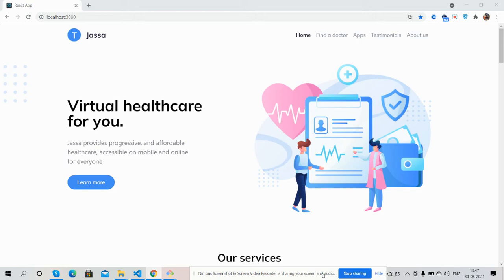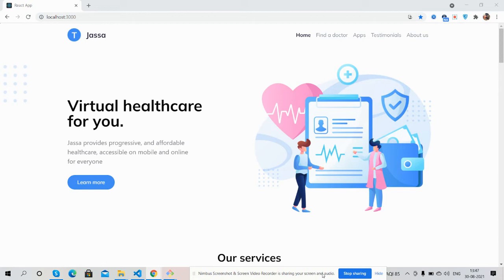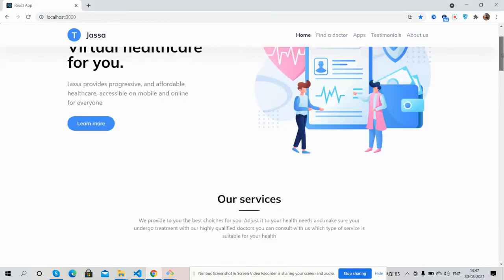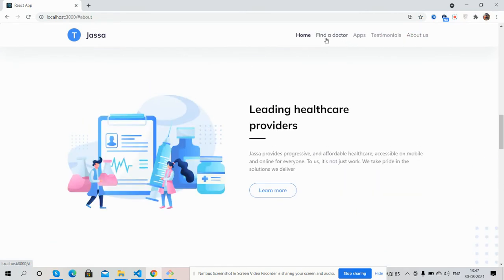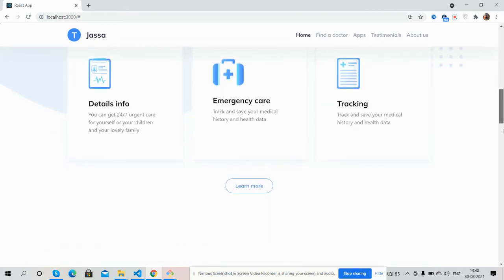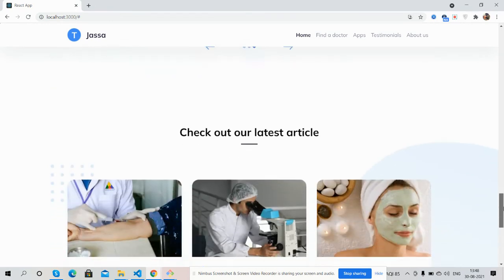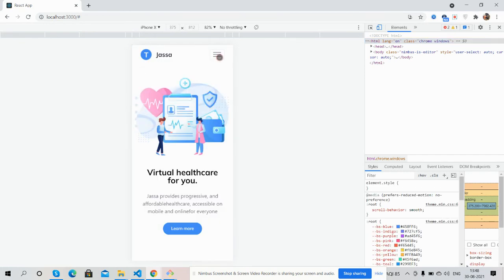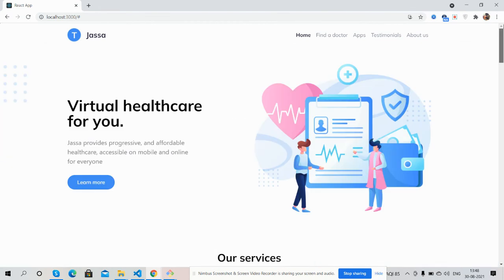Reactjs 5 Bootstrap 5 Healthcare Template Free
Thanks.